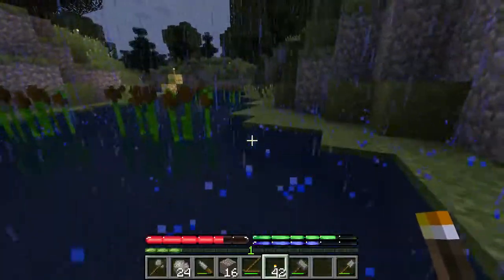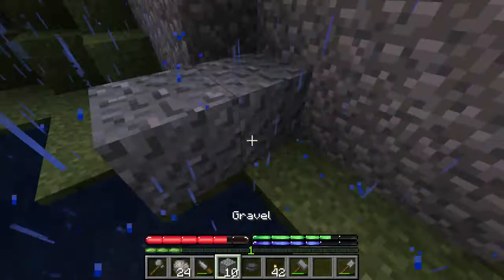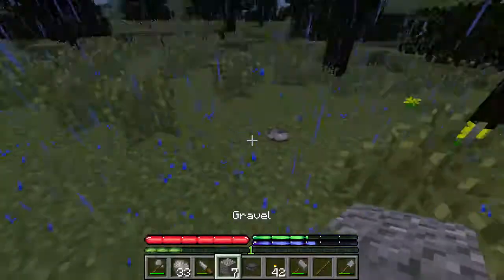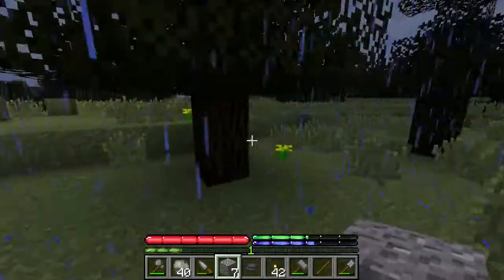Minecraft - Evolution [TFC] - Gold Panning - Episode 7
This is my Minecraft deviation that I'm doing. This is more to lay out thought processes and to play something of a different pace. I hope you enjoy this and let me know what you think!